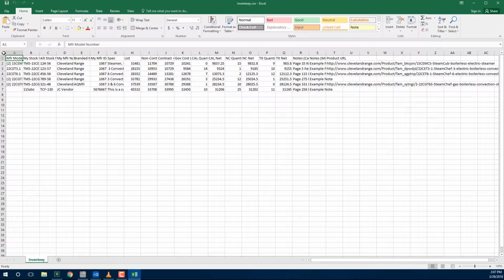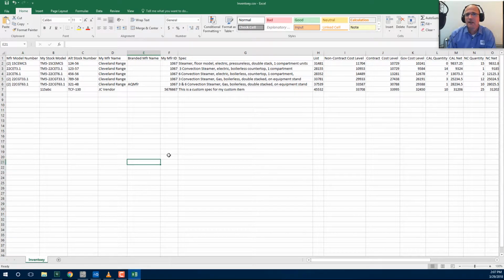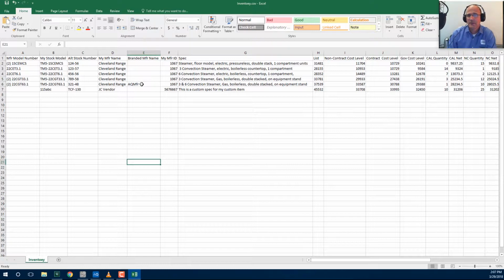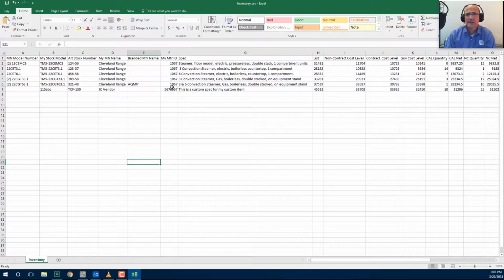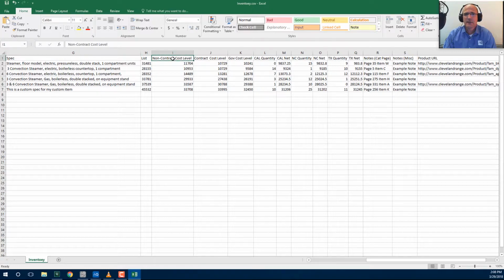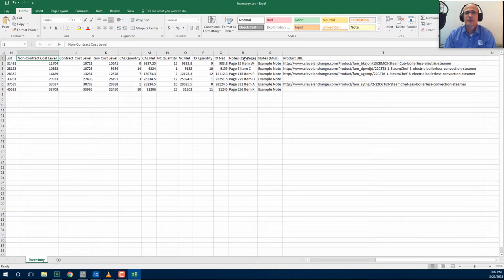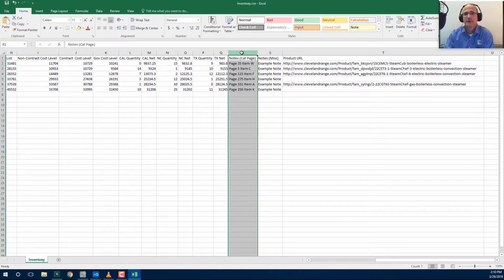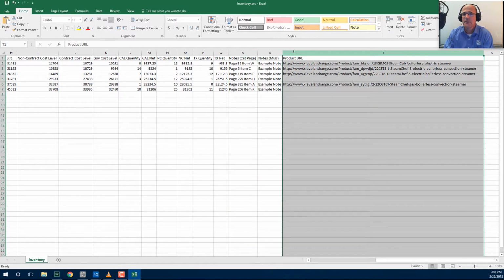AQ SKU Webinar: CSV Explainer